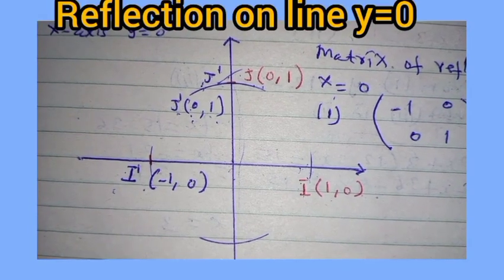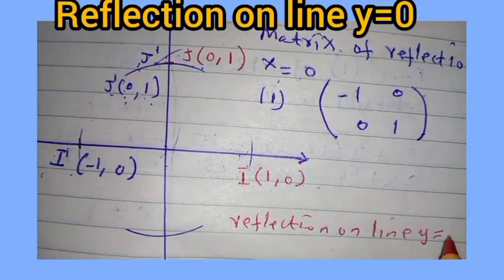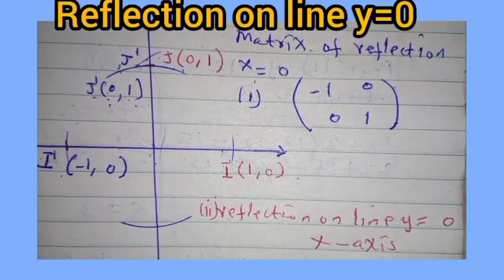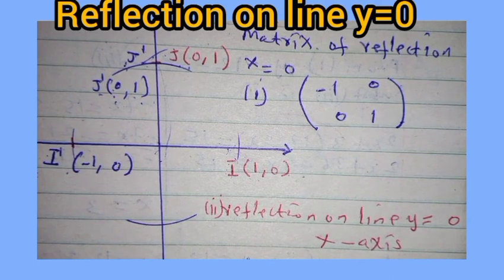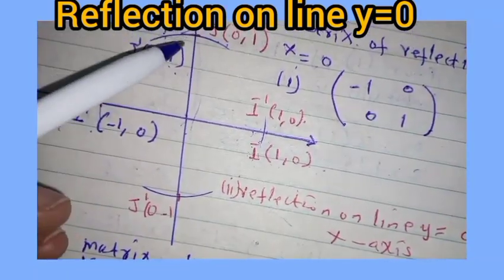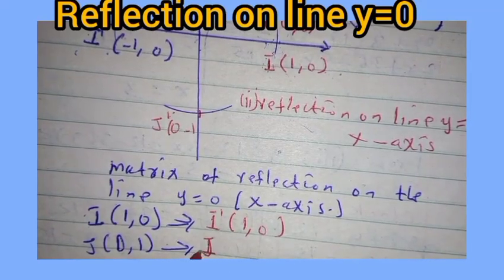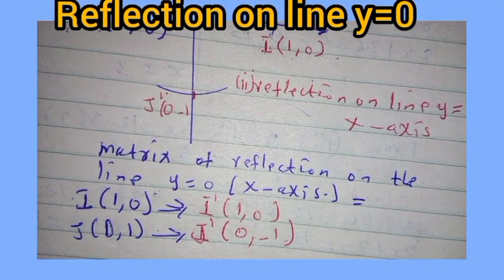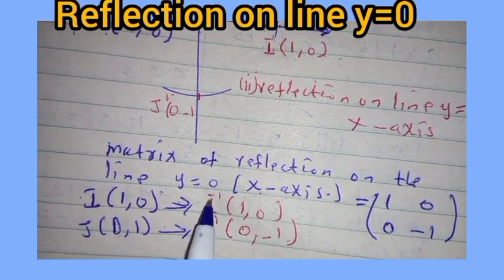How to obtain reflection on line y=0 (x- axis)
How to obtain matrix of transformation on the  reflection on line y=0 (x- axis)
1.reflection on line x=0( y -axis)
2.reflection on line y=x
3Reflection on line y=-x